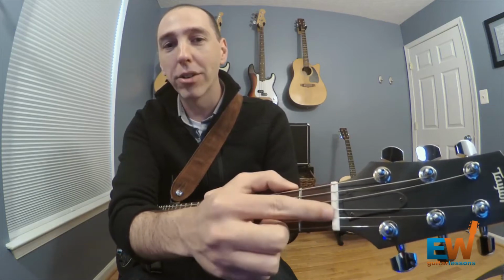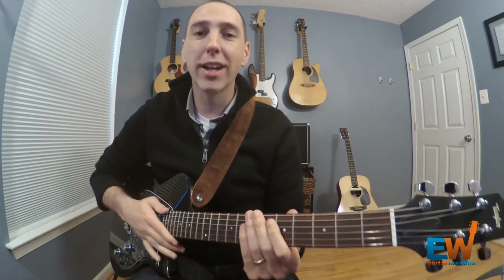The search for tone and my thoughts on gear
I briefly discuss my thoughts on gear and the search for tone.